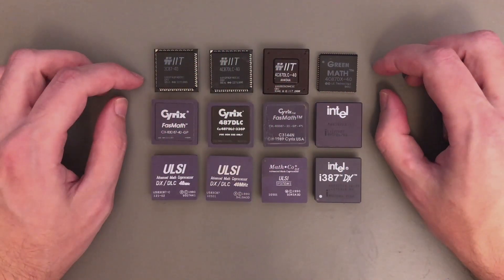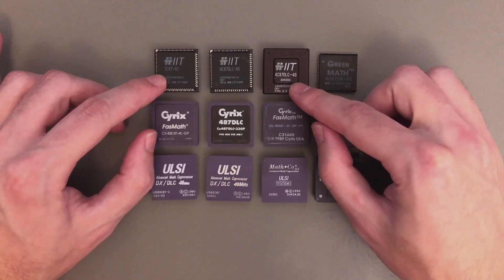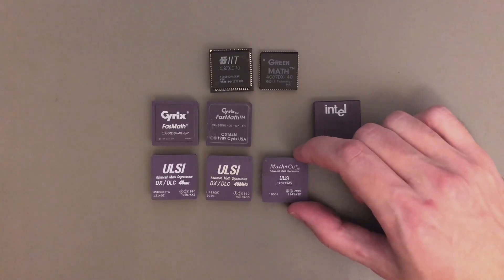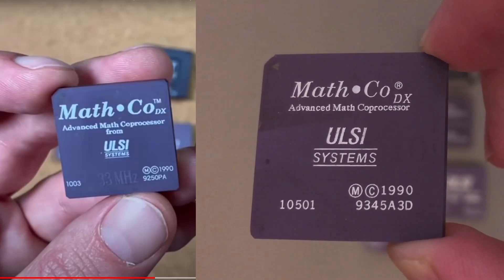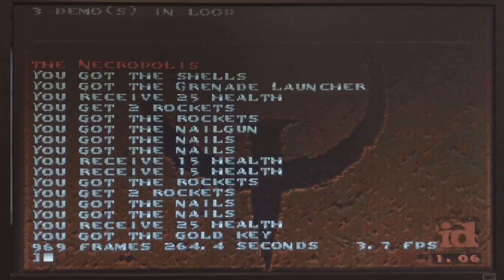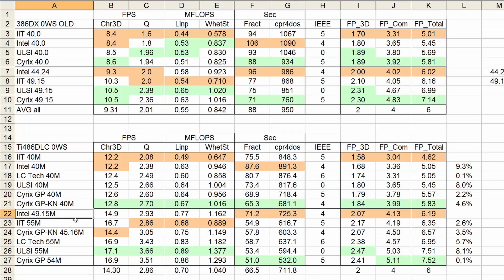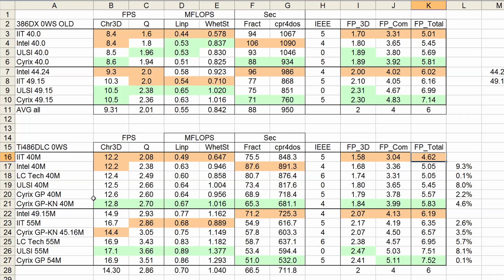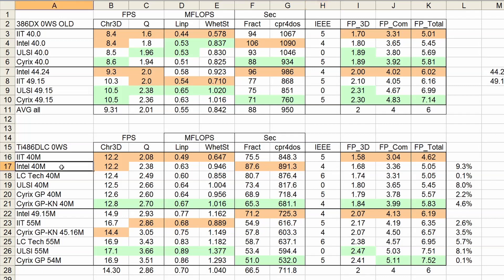Testing even more 387DX Floating Point Units. Overclocked to the MAX and Benched with a 486DLC.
It is time again to check some 387DX FPUs / 386 Math Co-Processors.
I am using again my M326 v5.2 M/B, this time with a 486DLC CPU.
It is a good idea to first check my original video on this topic:

Since then my FPU collection has increased by a lot!
Now we have here 12 Differently looking Floating Point Units,
with 6-7 unique performing ones!
Tested all using 6 different specialized Benchmarks.
At 40Mhz and overclocked to the MAX (up to 55MHz).

The models are:
- Intel, i387DX, A80387DX-33
- IIT, 3C87-40
- IIT, 4C87DLC-40
- LC Technology, Green MATH, 4C87DX-40
- ULSI, DX/DLC, US83C87 40Mhz
- ULSI, DX/DLC, US83C87-C 40Mhz
- ULSI, Math Co DX, 9345A3D 40Mhz
- Cyrix, 487DLC, Cx487DLC-33GP
- Cyrix, FasMath, CX-83D87-40-GP
- Cyrix, FasMath, CX-83D87-33-GP-KN

-- TIMESTAMPS --
00:00 - Intro
01:06 - The 387DX FPUs.
04:59 - New ULSI FPU, New records!
06:31 - Overclocking Results.
08:20 - Benchmark Results.
13:03 - Conclusions and Recommendations.
14:44 - Outro, Next steps.